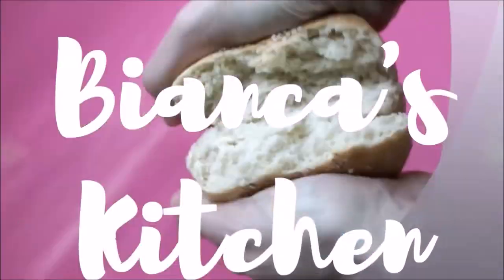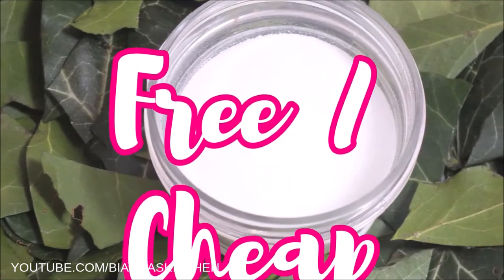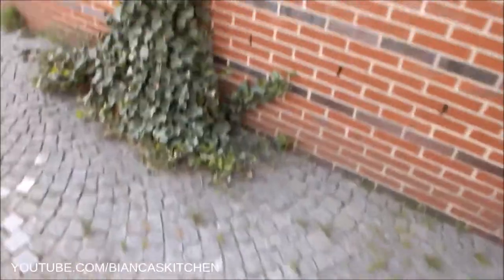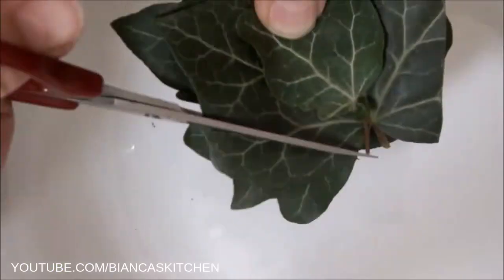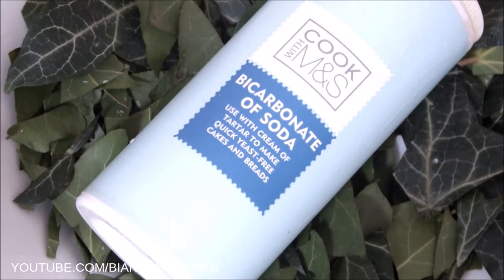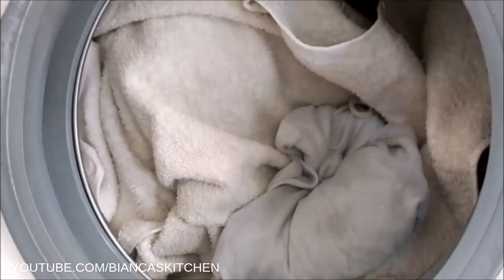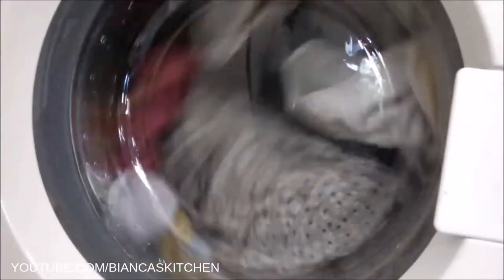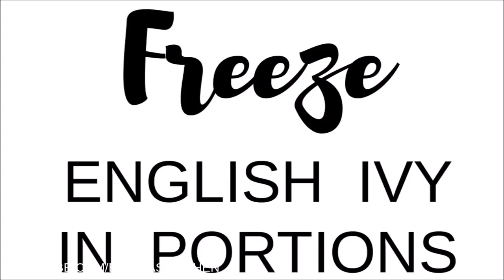🌱THE BEST VEGAN LAUNDRY DETERGENT ♥ Cruelty free, Plant Based & Eco Friendly ♥ Foraging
Hi friends, today I'm sharing my vegan laundry detergent. It can be used in two versions: The first one is completely free, the second one is very inexpensive, it definitely costs less than any store bought detergent. My detergent consists of forage English Ivy (Hedera helix) leaves, a plant that grows for example in the United States, Europe and Australia.

It can be used for laundry because of the saponins the plant contains. English Ivy grows on the ground and also on trees and on walls. Choose leaves that are dark greenEnglish Ivy has absolutely nothing to do with Poison Ivy (Toxicodendron radicans), make sure to always use English Ivy only! If you compost the leaves after using them and buy the baking soda (if you use it at all) in your own container from a bulk buy store, this DIY laundry detergent is zero waste!

LIKE THIS VIDEO? I APPRECIATE YOUR THUMBS UP! THANK YOU!!!

Ingredients:
● A handful (about 10) English Ivy leaves, as dark as possible
● Optional: 1-3 tablespoons baking soda

Method:
Cut the leaves into pieces. Fill them into a laundry mesh wash bag (the type of laundry mesh bag I use Add the bag to your laundry. If your laundry is very dirty with nasty stains, add 1-3 tbsp baking soda. For regularly dirty laundry, this isn't necessary – the saponins in the English will fully clean the laundry. Wash the laundry as usual, then dry it.

To store English Ivy at home, you can forage a larger amount of leaves and freeze them in portions. When you have to do laundry, take a portion out of the freezer, let it thaw and cut the leaves. If you enjoyed this tutorial, give it a big thumbs up and share it on your social media!

// MORE VEGAN FORAGING //
● Video with general foraging info and details about dandelion leaves, stinging nettle, goutweed, broadleaf plantain, cinquefoil, blackberry leaves, garlic mustard, birch leaves

Unless you have written permission by Bianca's Kitchen, you DON'T have the right to use this video or parts of it on YouTube or any other website or app.

about this video: laundry detergent recipe, 2 Ingredient Laundry Detergent - Zero Waste - Natural – Economical, the best homemade laundry detergent, english ivy, hedera helix, diy laundry detergent, how to make laundry detergent, foraging, how to forage, wildcrafting, vegan, foragers, plant based, plant strong, whole foods plant based, high carb low fat, foraged, healthy vegan, wild plants, edible plants, vegetalien, stinging nettle, goutweed, vegansk, veganer, flavonoids, vegano, garlic mustard, broke vegan, hclf, wfpb, dandelion greens, blackberry leaves, forager, tannins, nutrients, vegan foraging, spring foraging, wild food, edible wild plants, zero waste, compostable